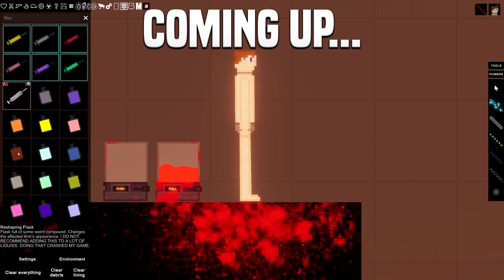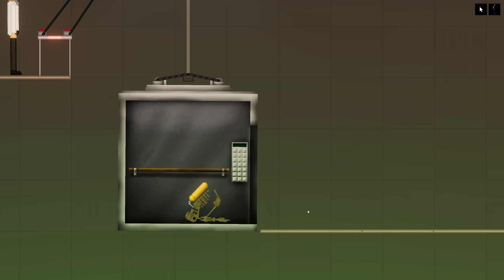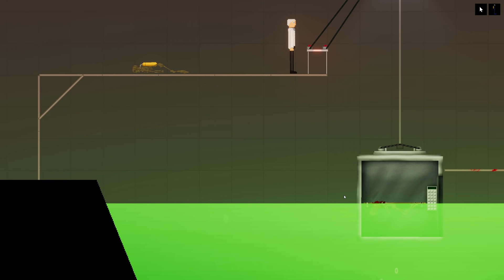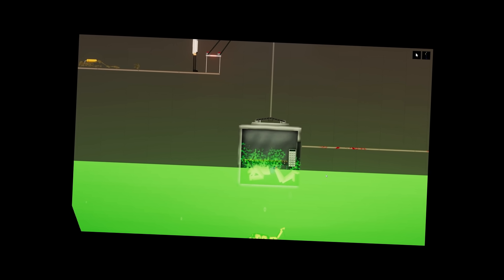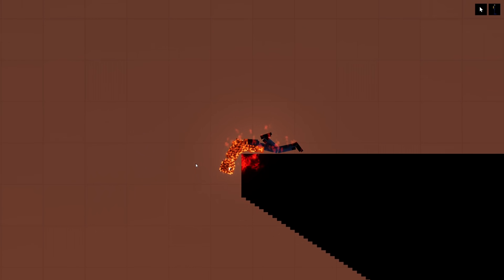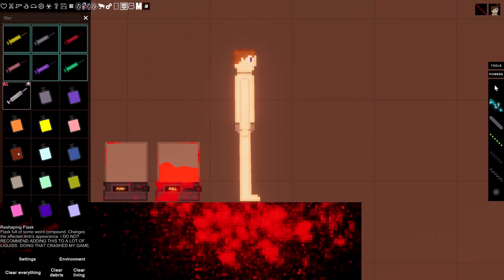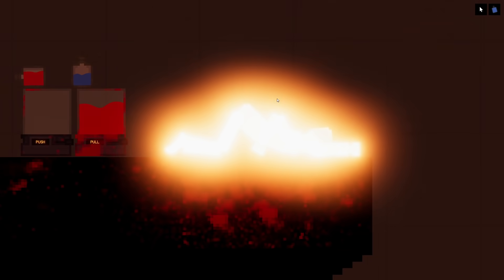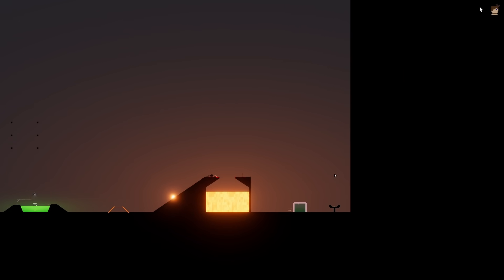Elevator Dips PEOPLE Into ACID - People Playground Gameplay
I've made another messed-up trap on the new acid map. Once someone is in the elevator I then slowly lower it into the acid. So not many fights in this episode but I did put Spiderman into the trap.

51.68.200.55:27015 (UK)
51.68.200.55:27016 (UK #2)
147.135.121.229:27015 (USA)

-Unturned Server-
Fudgy Gaming | Semi-RP | FudgyRoleplay.com | 24/7
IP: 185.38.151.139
Port: 28265